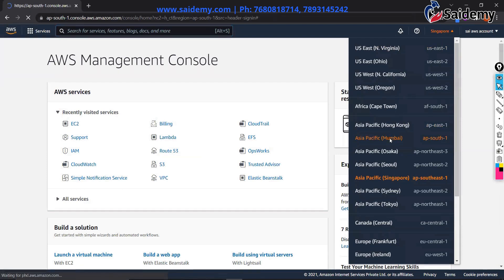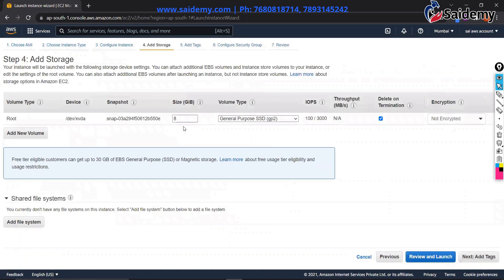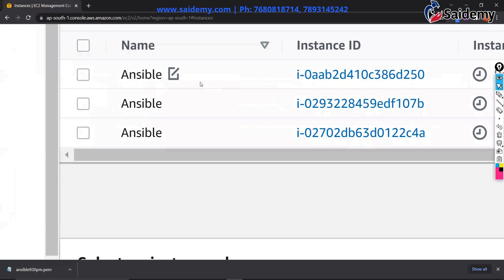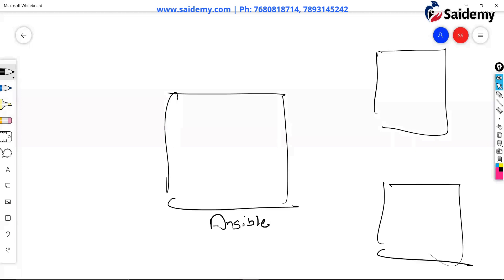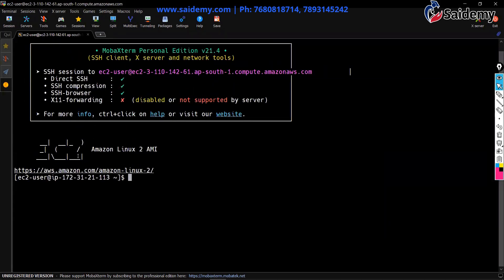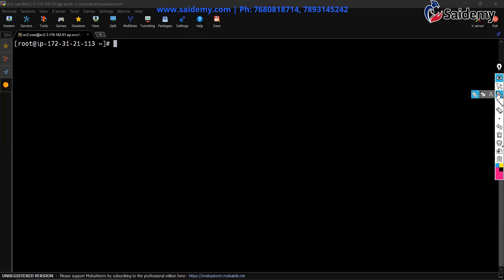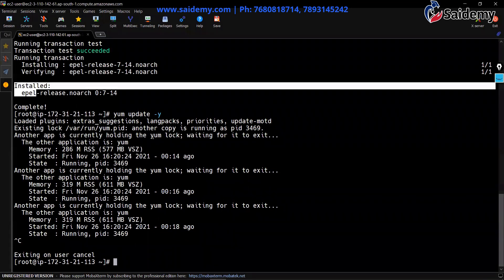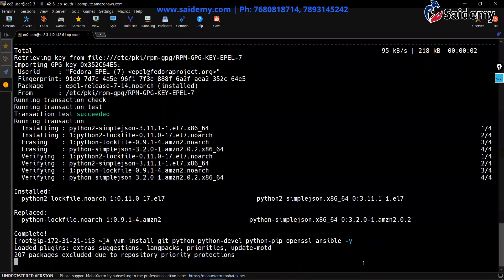Ansible Part-3: Installation of Ansible || DevOps Tutorial 2022